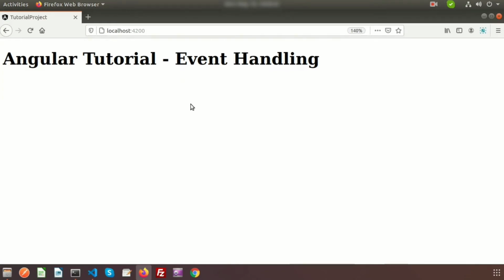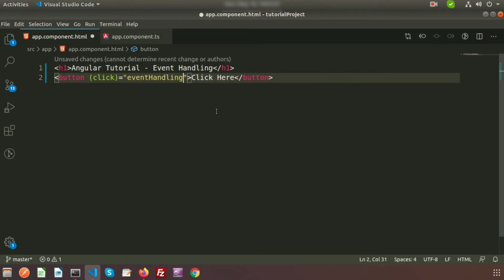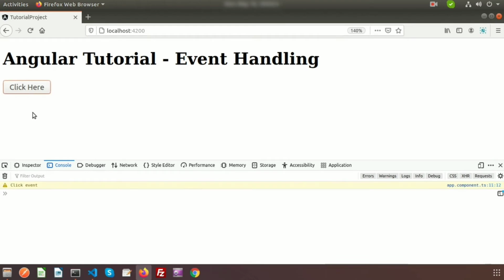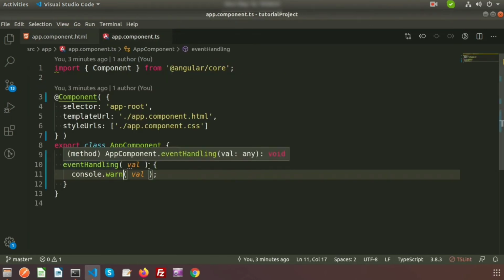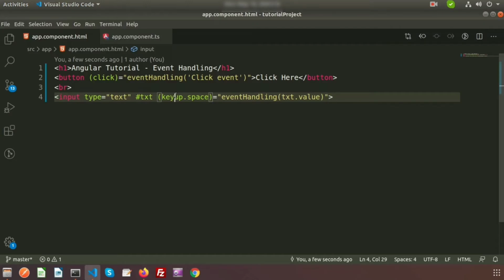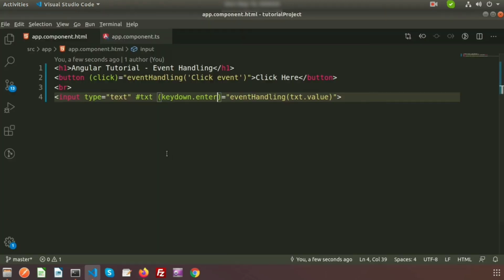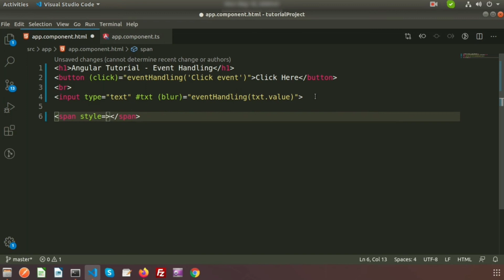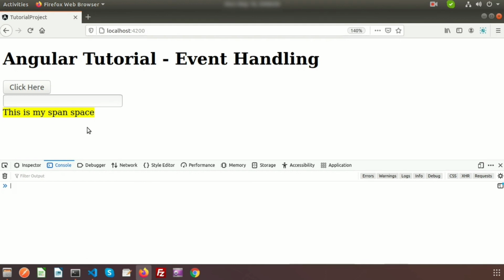Angular Event Binding | Events in angular | Event Handling | Bind event with html element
Angular Event Binding | Events in angular | Event Handling | Bind event with html element | Angular Tutorial from scratch | Angular tutorial for beginner | Learning Points

Angular Events binding.
Click event in angular.
Keyup event in angular.
Enter event in angular.
Space event in angular.
keydown event in angular.
Blur event in angular.
Mouseover event in angular.
Mouse leave event in angular.
And many more about events handling...

In our upcoming video I will discuss about angular class binding.